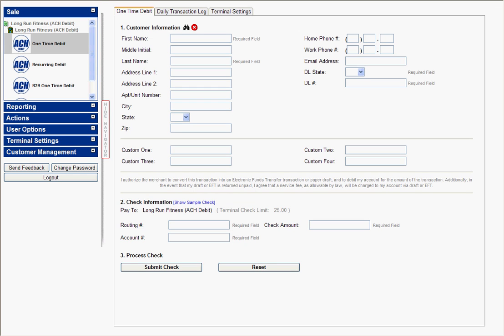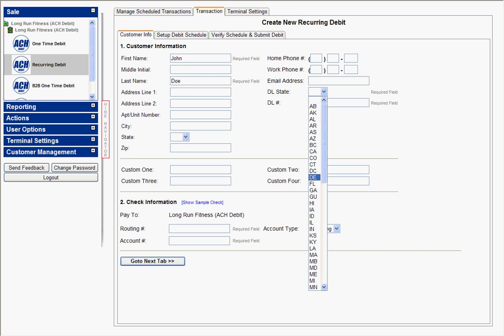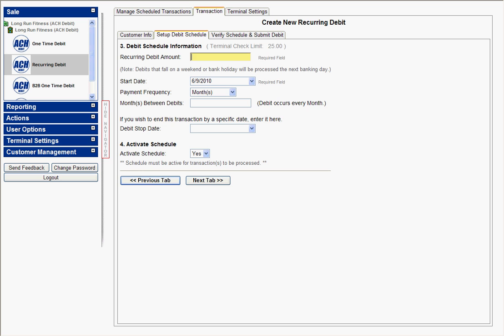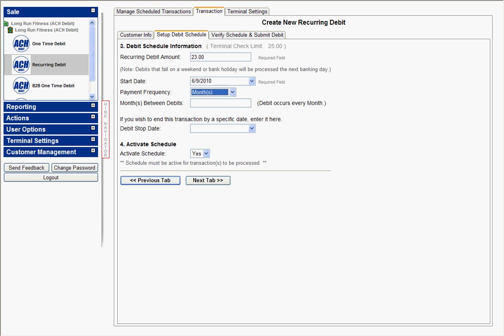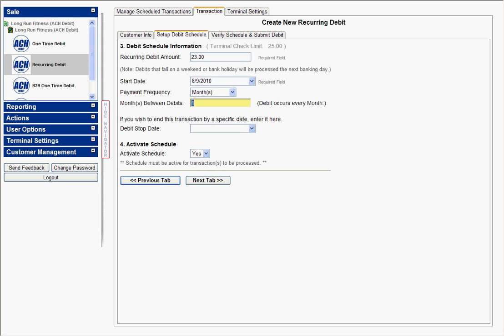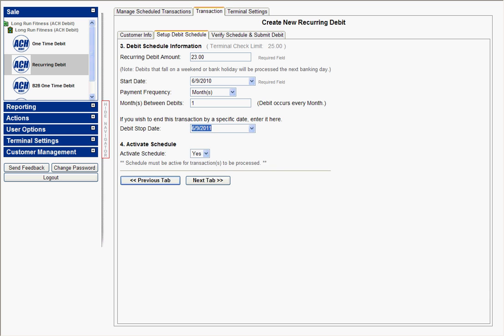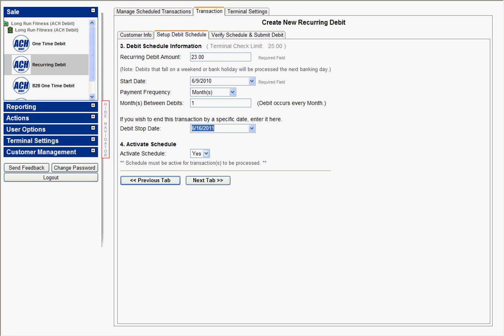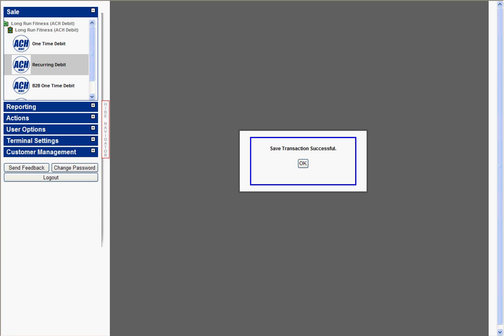Recurring Debit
How to input a recurring ACH Debit in a PPD environment